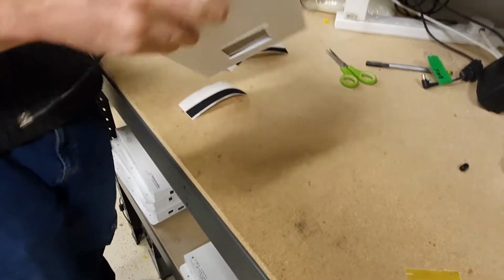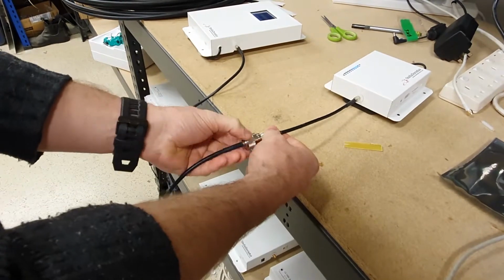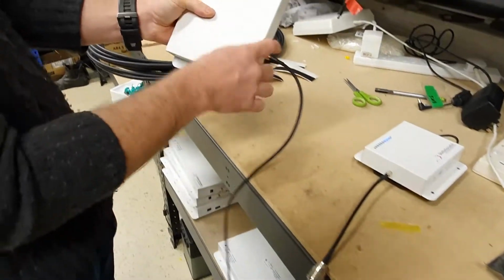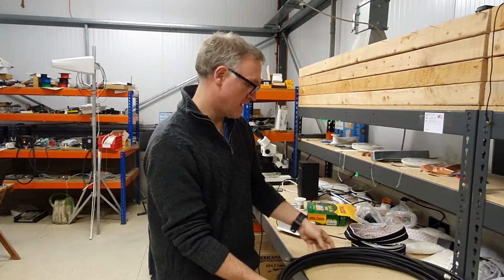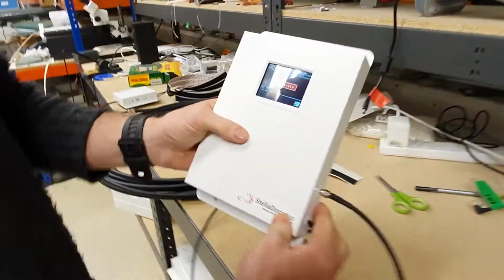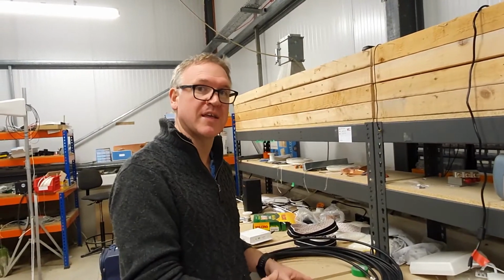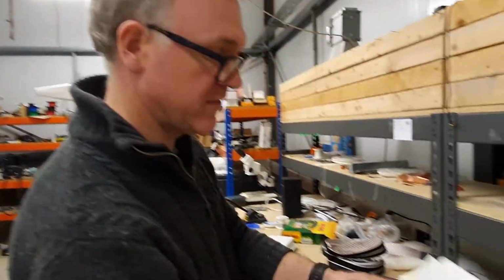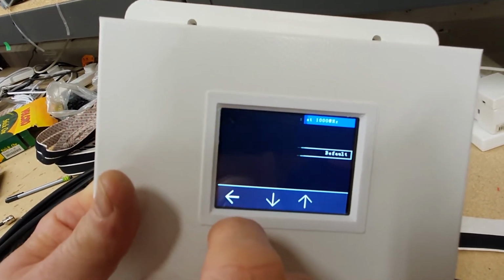Cable testing kit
StellaDoradus is a manufacturing company based in Ireland. We design and manufacture high-end mobile signal boosters. You can learn more about StellaDoradus products on our